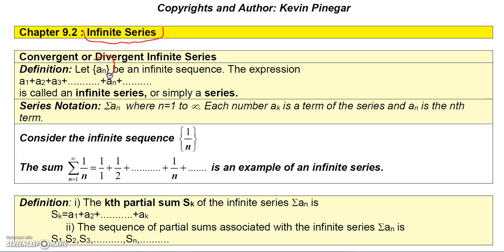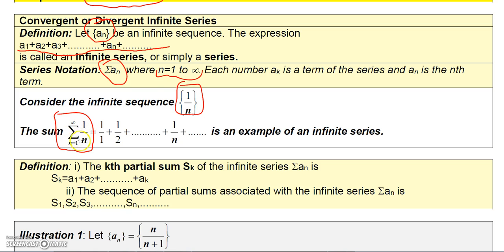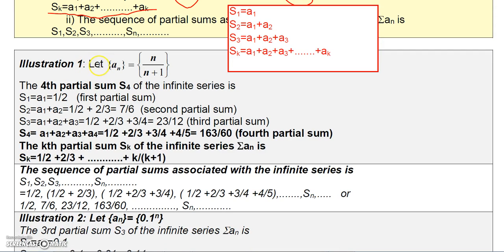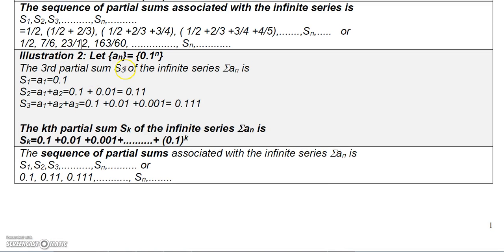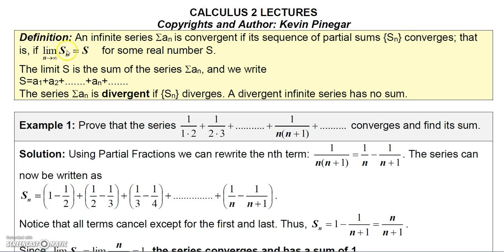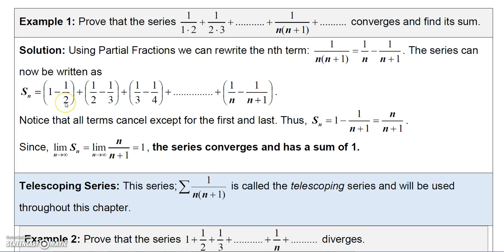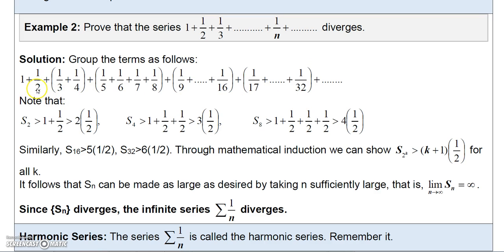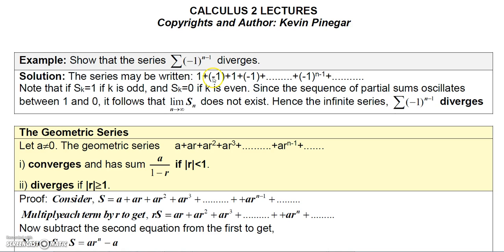9 2A Cal2 Infinite Series Introduction Part 1 of 2